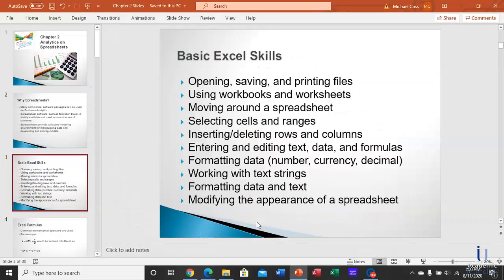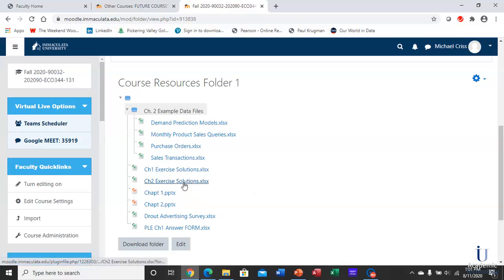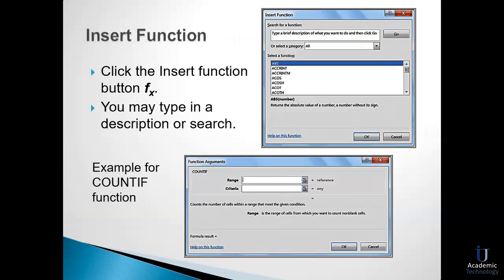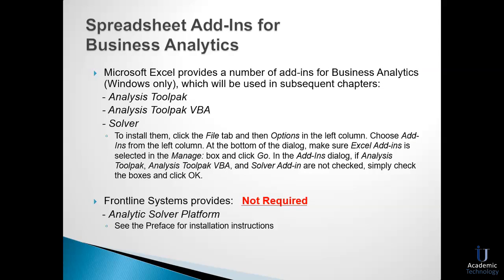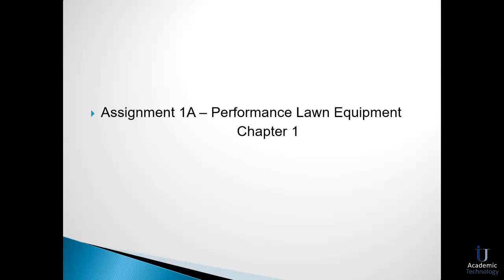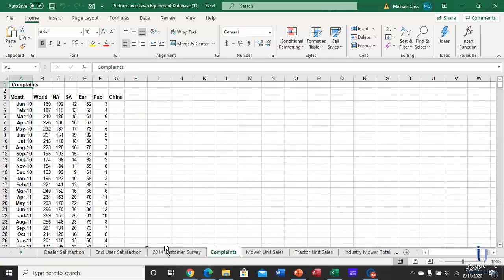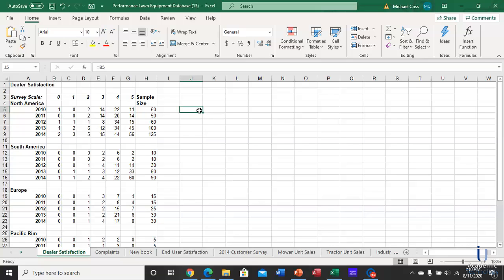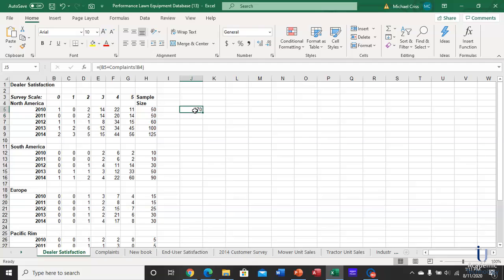ECO344 Ch2 Overview